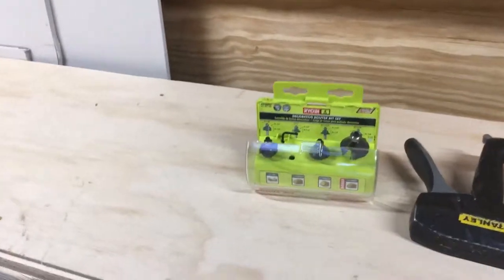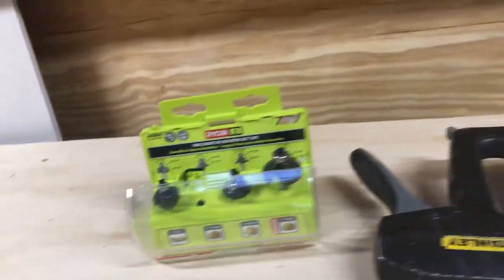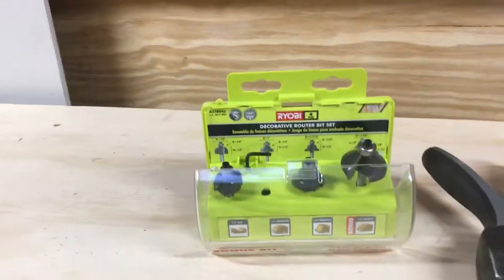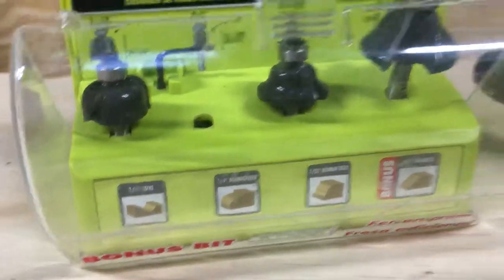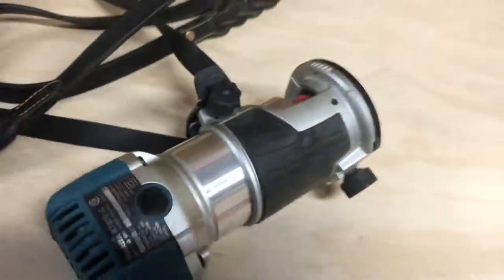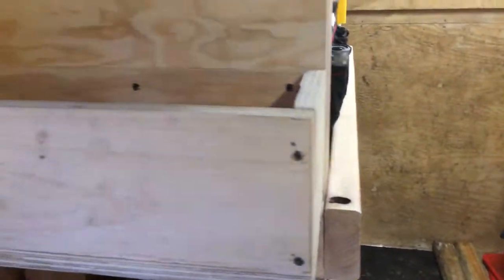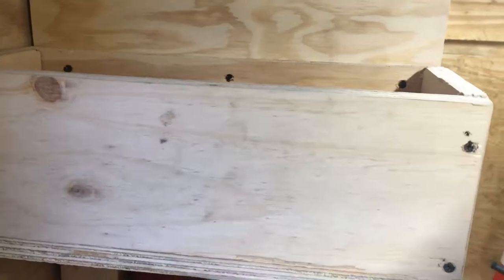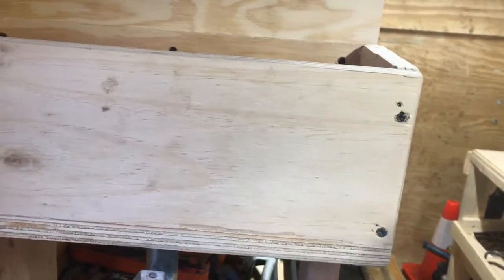Ryobi decorative bit kit Testing Out On A Few Edges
In this video, I break out the Ryobi decorative router bit kit and give it a go. For the price you can’t beat it.